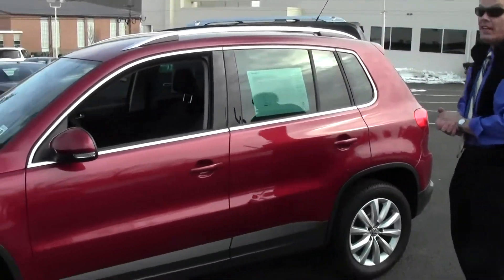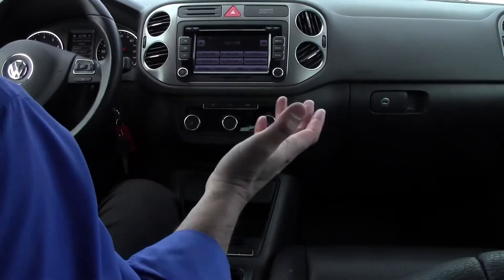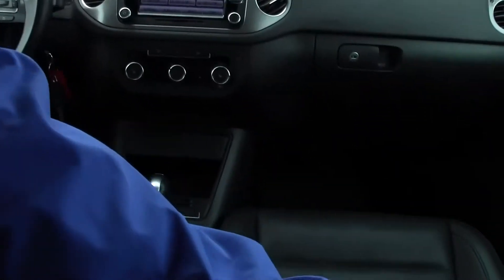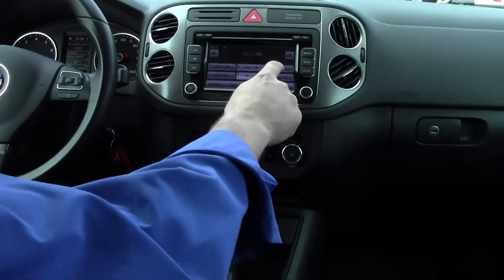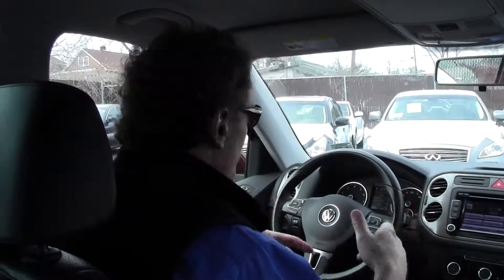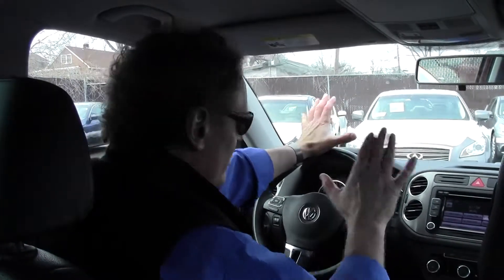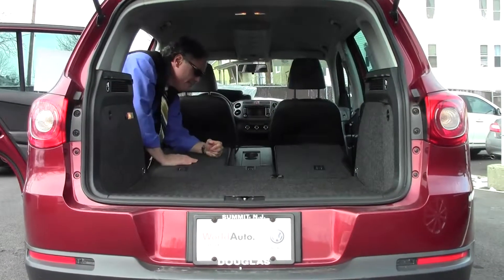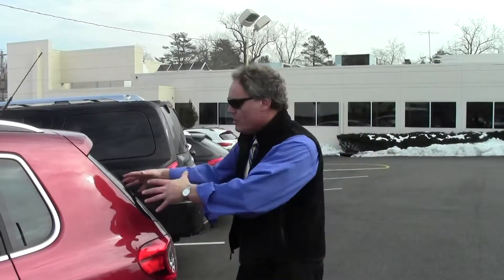VW Certified Pre-Owned Tiguan Union Co. NJ | Ken Beam shows `11 Tiguan SE at Douglas VW in Summit NJ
Let`s go! Grab the popcorn, crank up those speakers & enjoy the show as Ken Beam show-and-tells you all about this Ultra-Cool, LOW-Mileage, Certified Pre-Owned 2011 VW Tiguan SE 4-Motion at Douglas Volkswagen in Summit New Jersey!

*This absolutely stunning Tiguan SE 4-Motion ONLY HAS 25,406 miles and is ALL-WHEEL Drive(4-Motion!) - Don`t miss this one!

* Vin# WVGBV7AX9BW456225

*Being offered for $20,877! Wow! May I make a recommendation??

Ken-